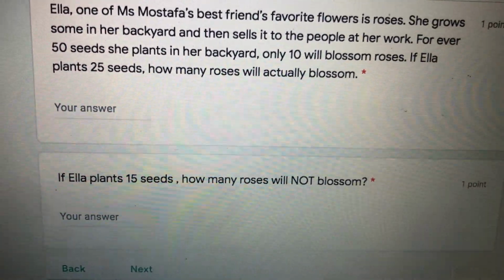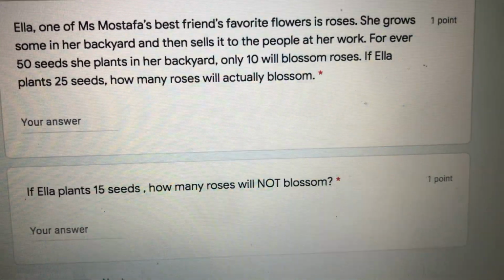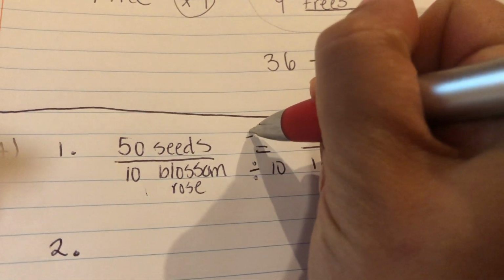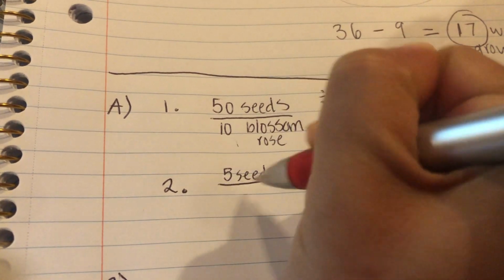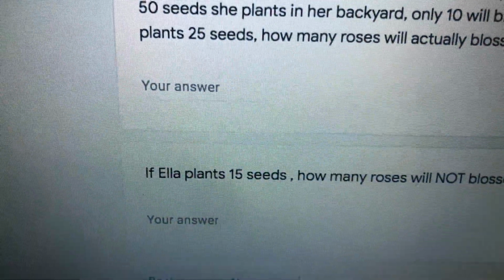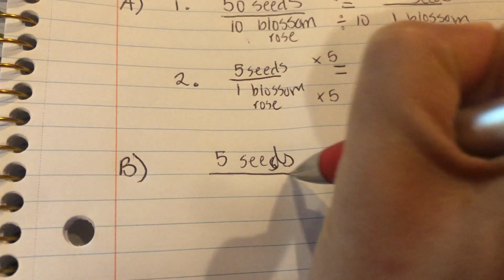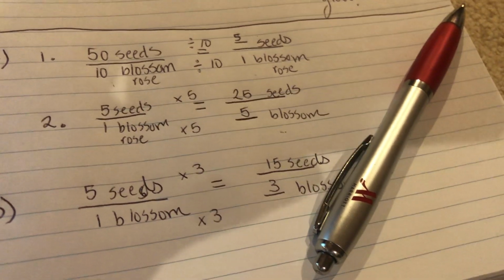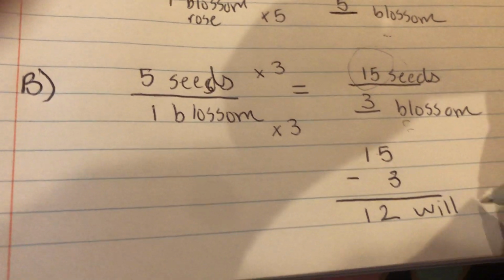M1L41: example 2